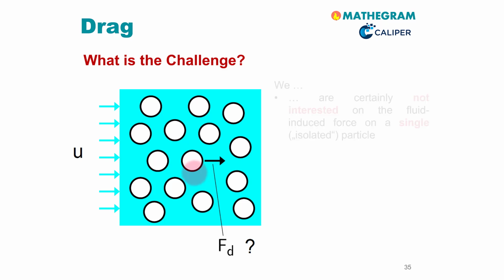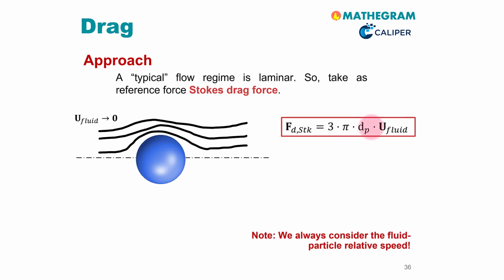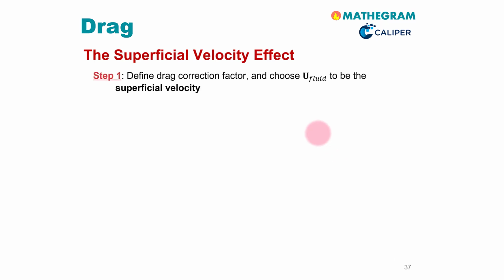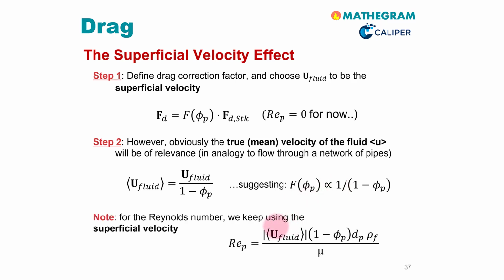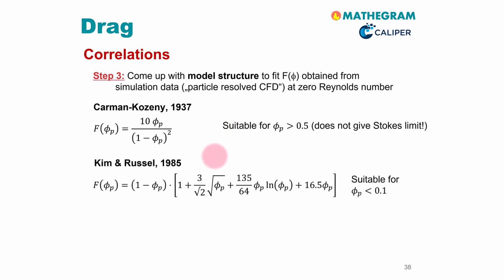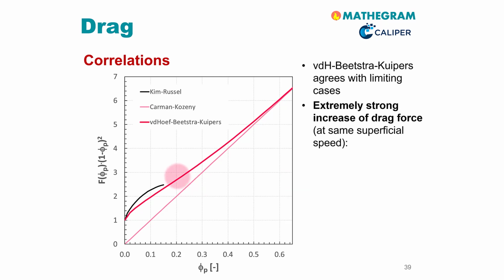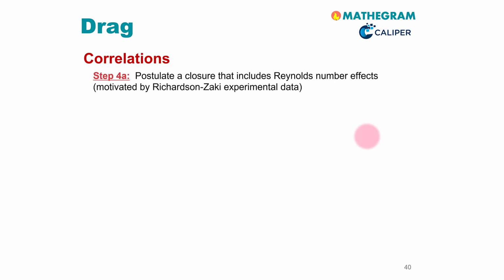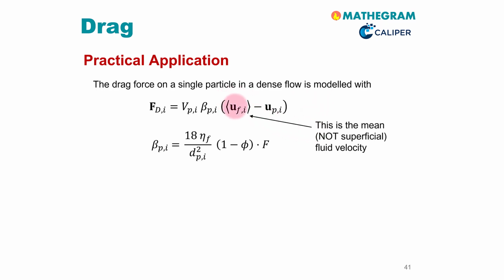Drag Closures | iMooX.at